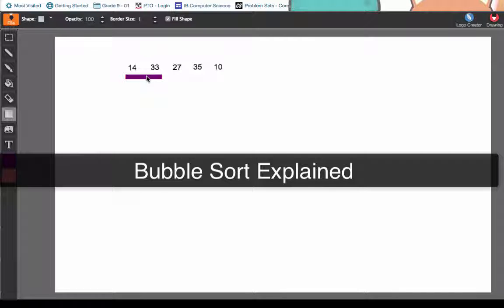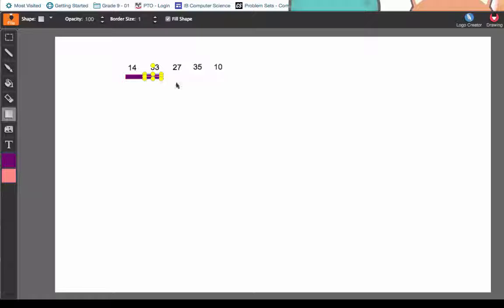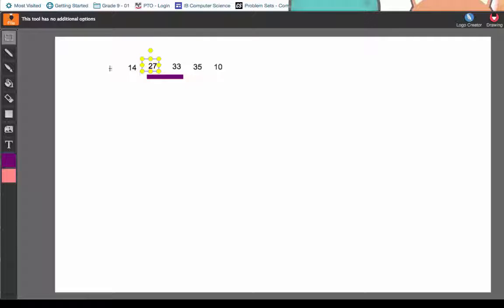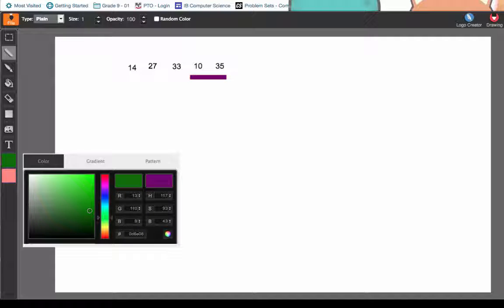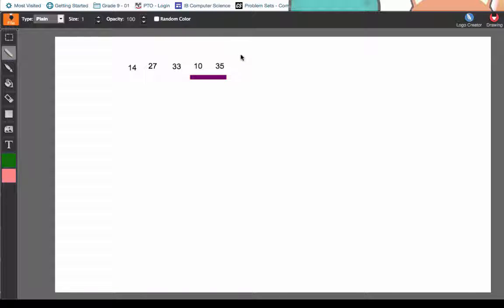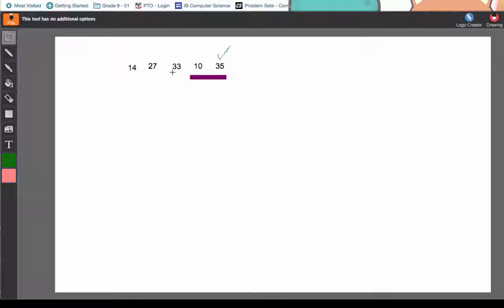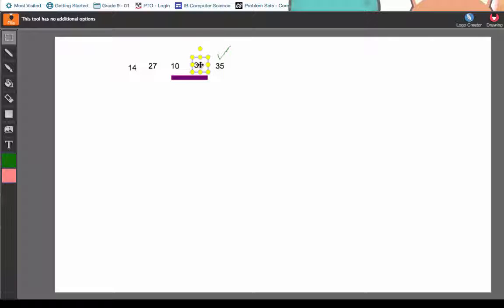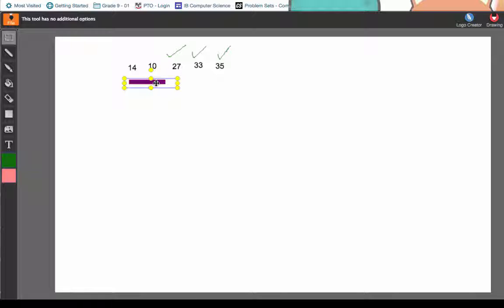Explanation of the Bubble Sort Algorithm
How to trace the algorithm through each of the passes